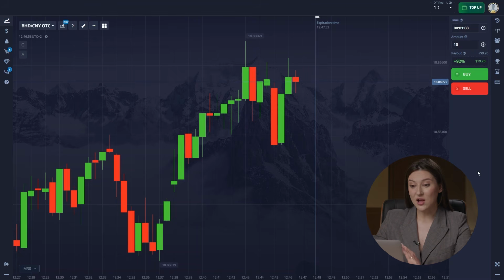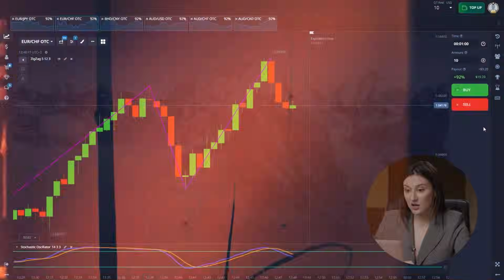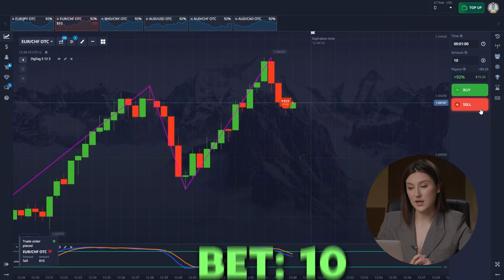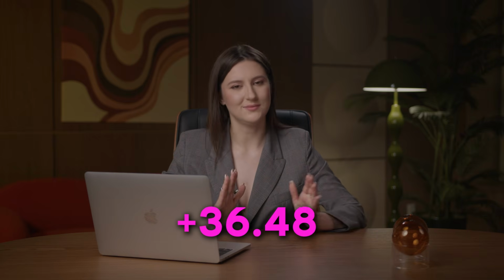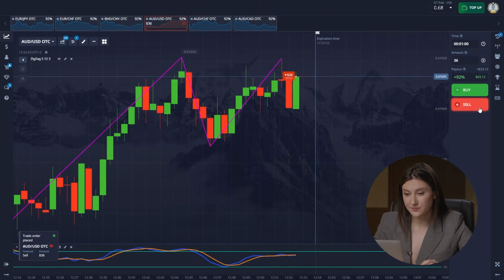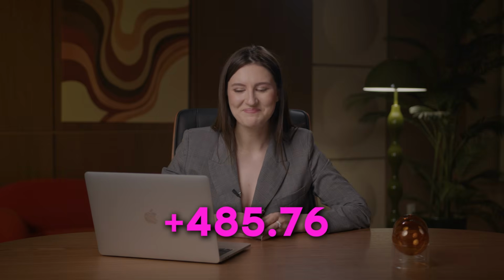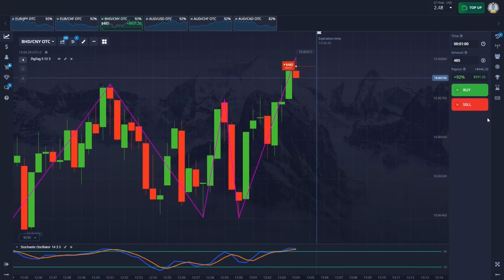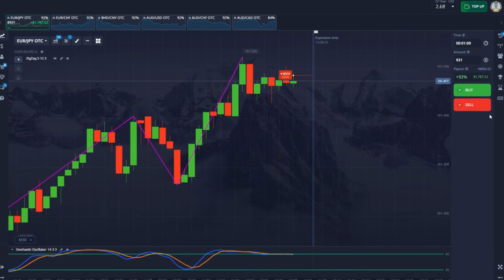My Trading Strategy for Specific Market Conditions